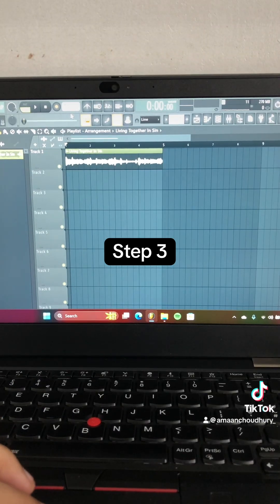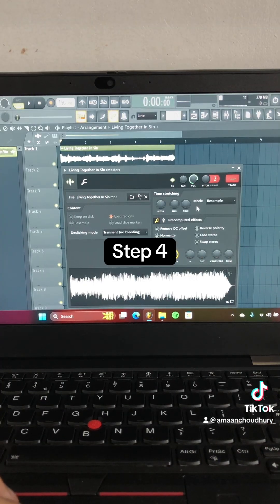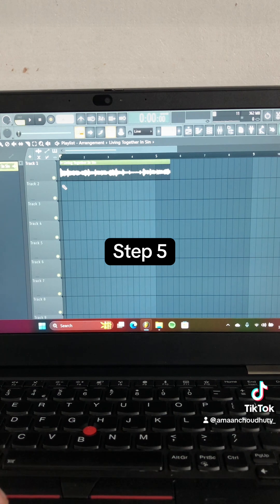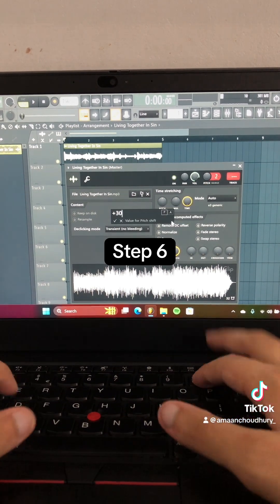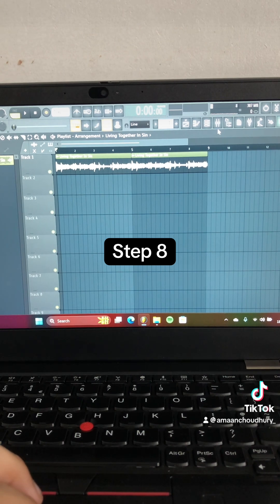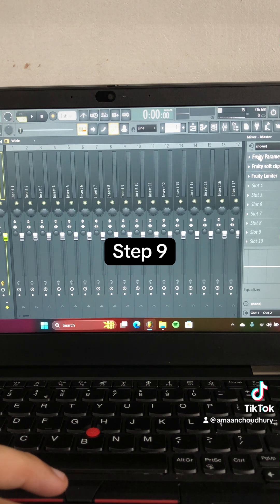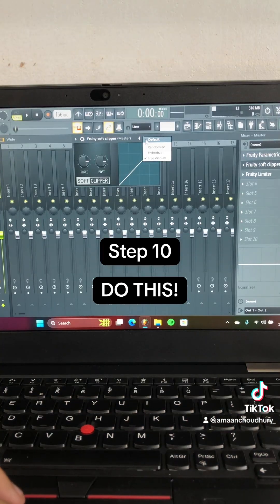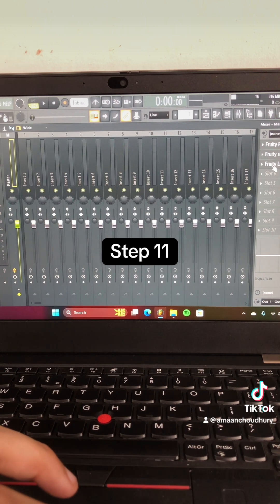How to Recreate the sample used in Cash Cobain & Chow Lee’s ‘JHOLIDAY 2’ in FL Studio 24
In this tutorial, I’ll show you how to recreate the sample used in Cash Cobain & Chow Lee’s ‘JHOLIDAY 2’ in FL Studio 24.

The song was produced by Cash Cobain.